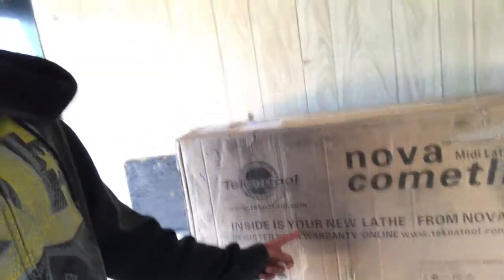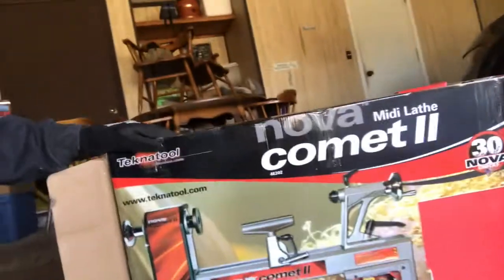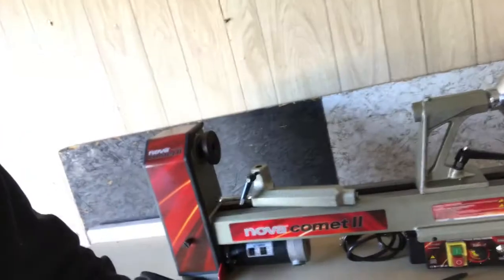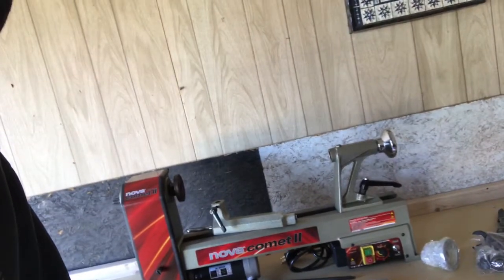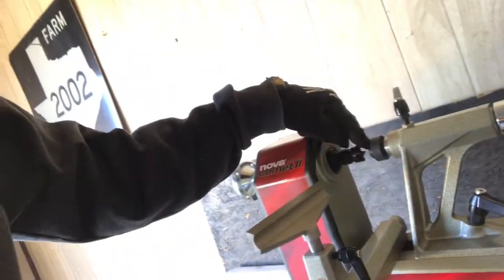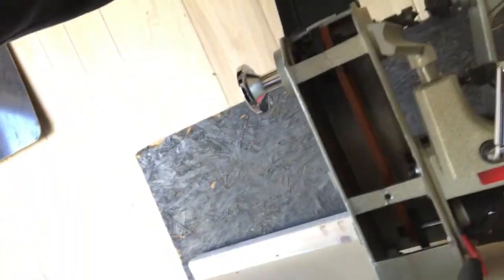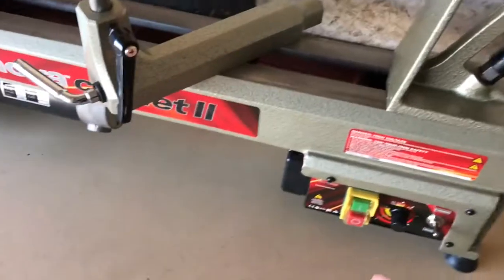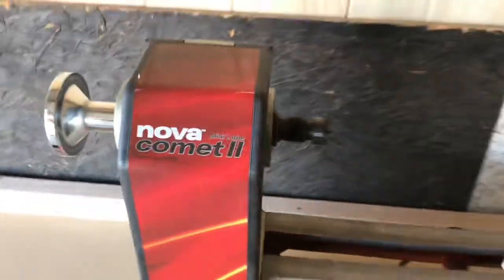Setting Up My Wood Lathe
So I finally reveal my brand new wood lathe. I am excited about potentially losing my fingers but you guys will get to see my complete lack of knowledge about wood turning. should be interesting.

NOVA 46300 Comet II Mini Lathe 12-Inch x 16 1/2-Inch